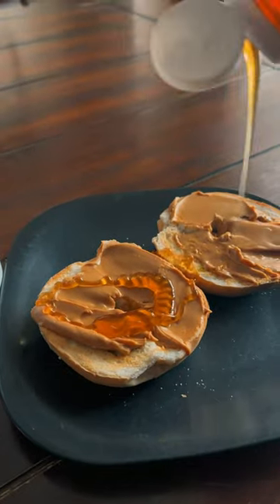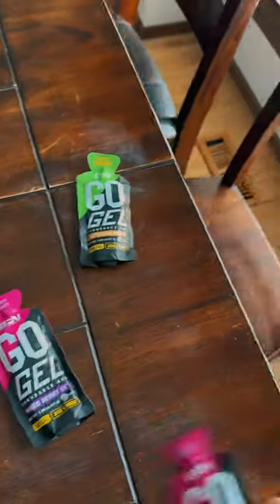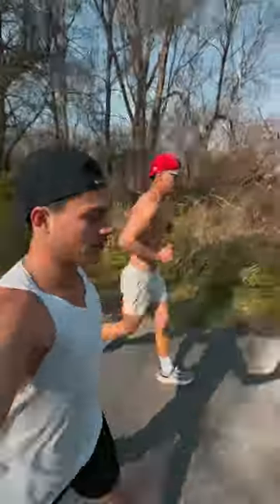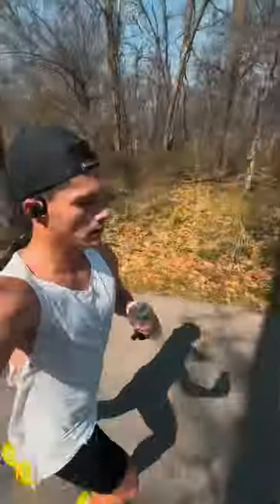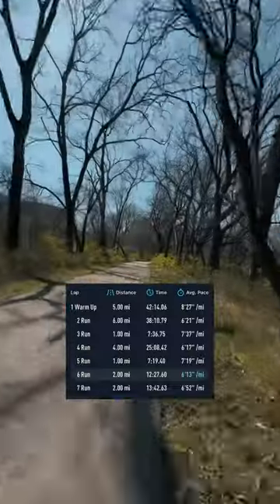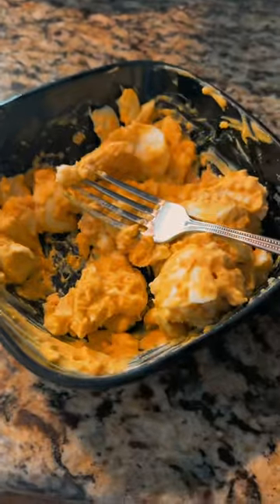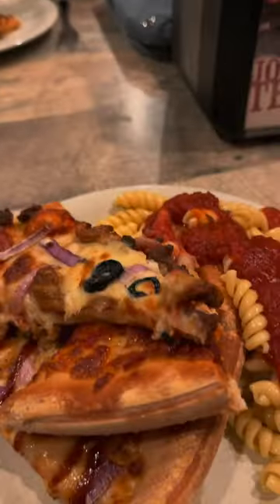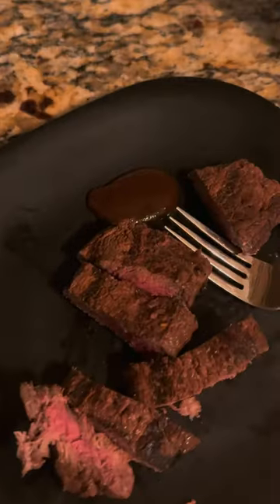Everything I ate today to run 21 miles